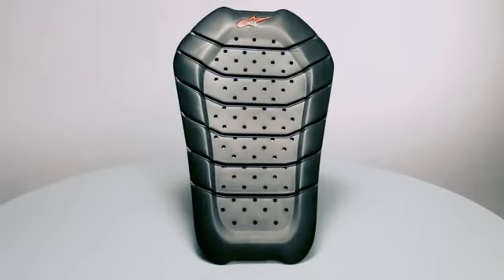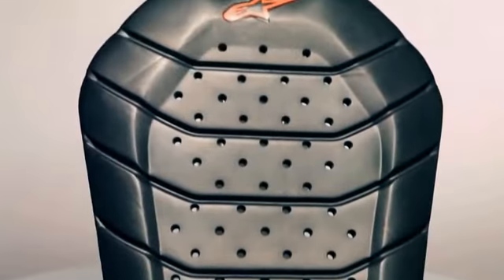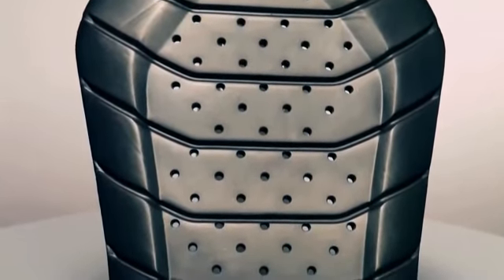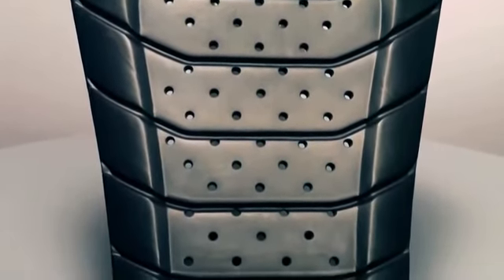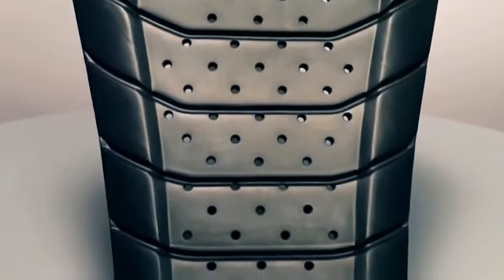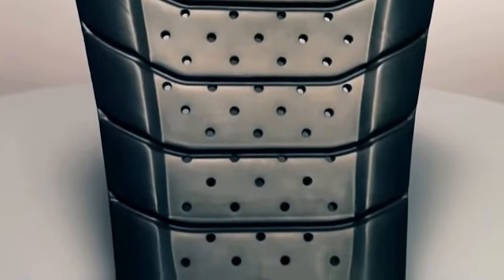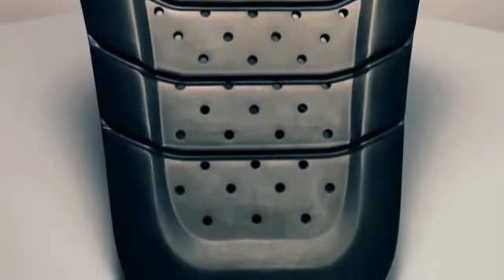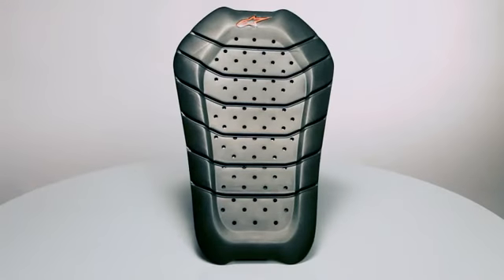Bio Armor Back Protector at RagingMoto